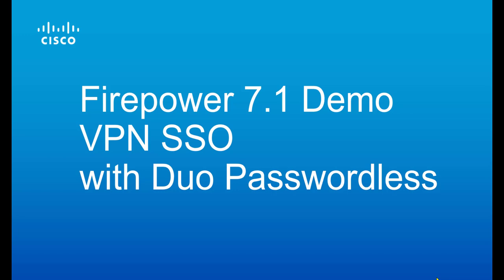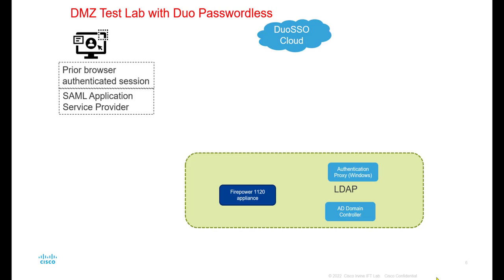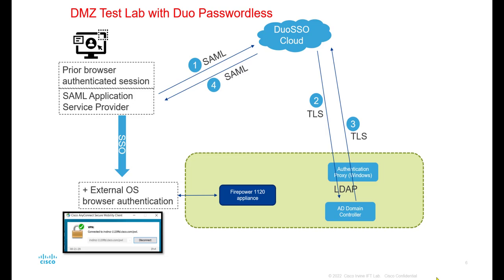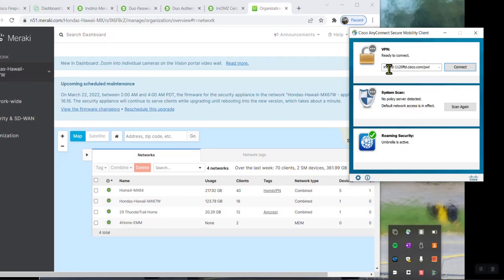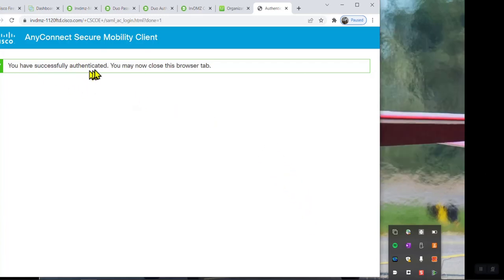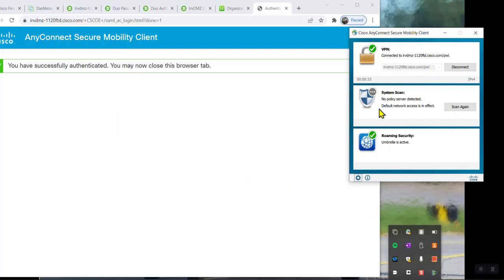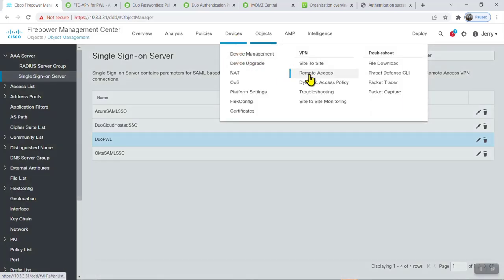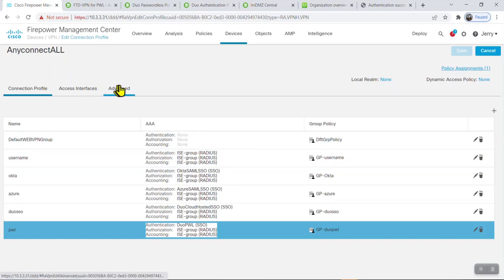Anyconnect VPN SSO with Duo Passwordless Demo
This is a demo and configuration review of Anyconnect VPN Single Sign-On using Duo Passwordless.   The user initiates a Web sign-on with Duo Passwordless (using biometrics) and then launches an Anyconnect RAVPN connection without having to go through any user authentication.